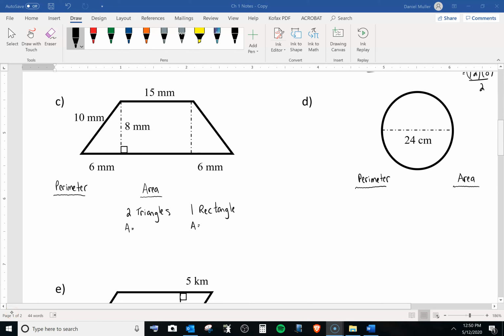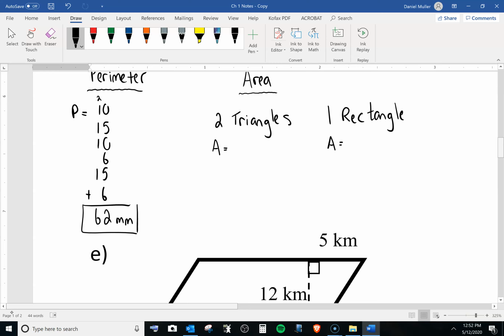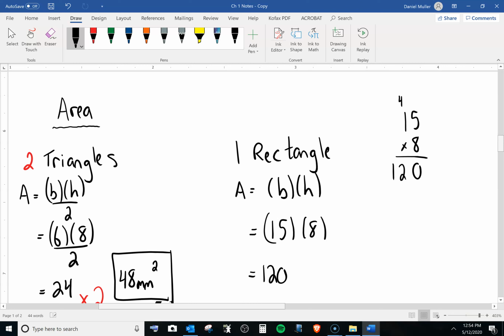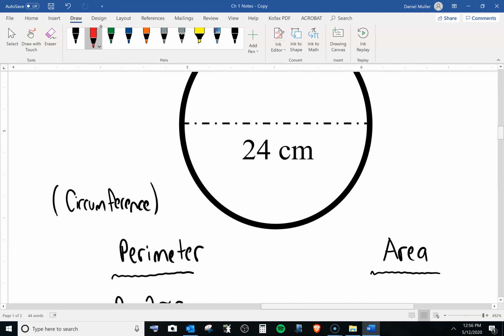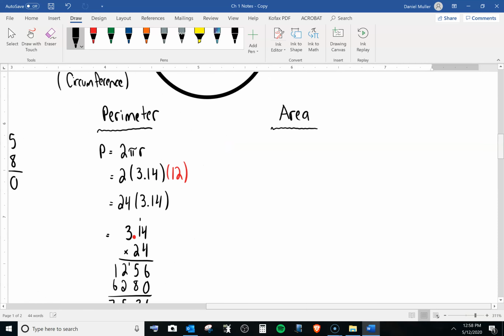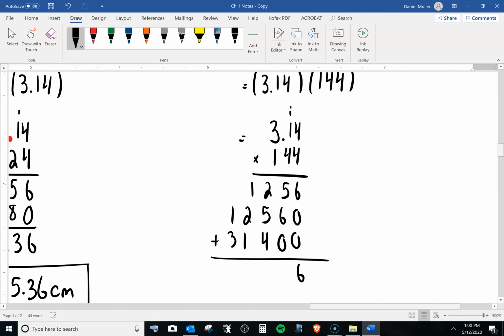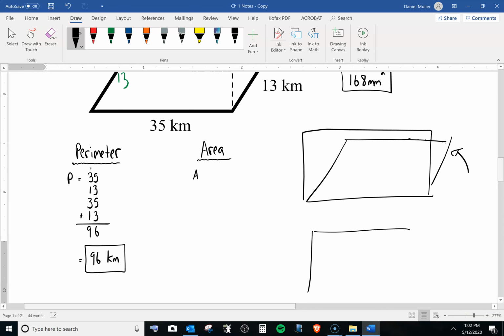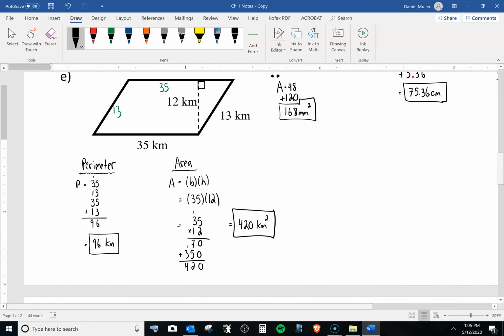Unit 6 Chapter 1 Perimeter Area Part 2